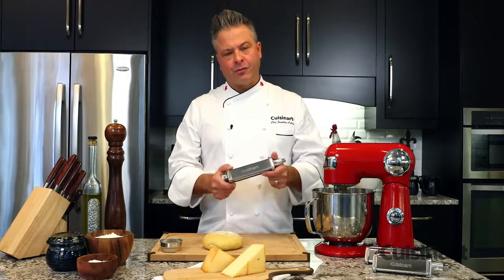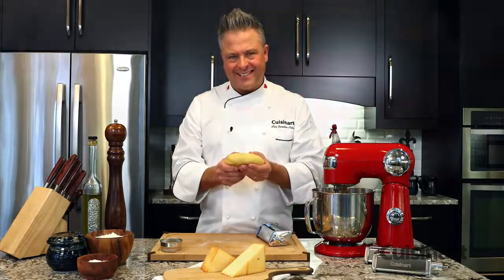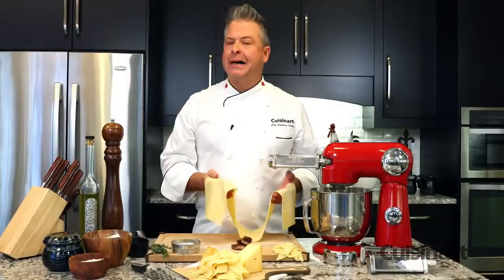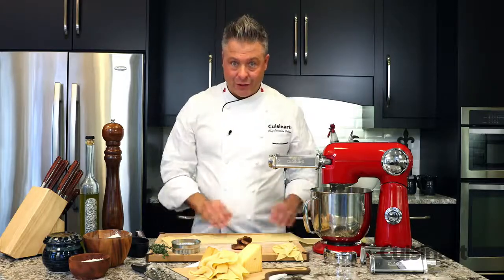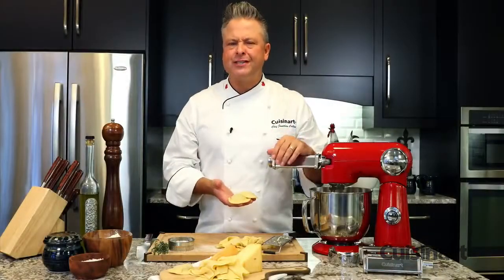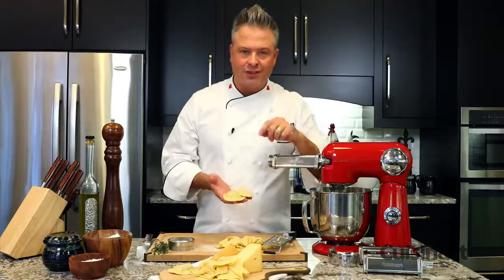Cuisinart Pasta Roller & Cutter Pieces for Precision Master Stand Mixer 2